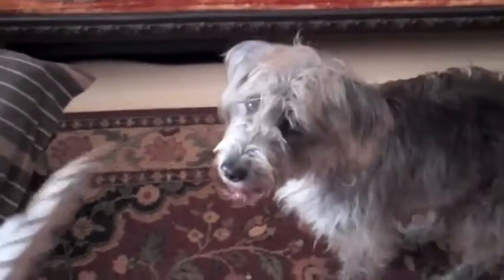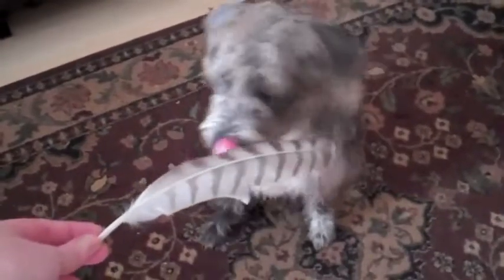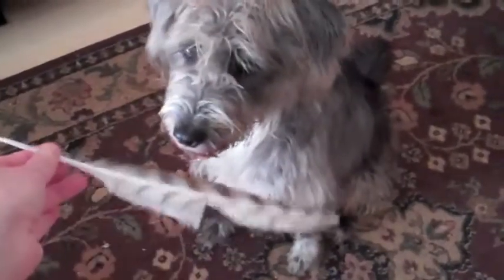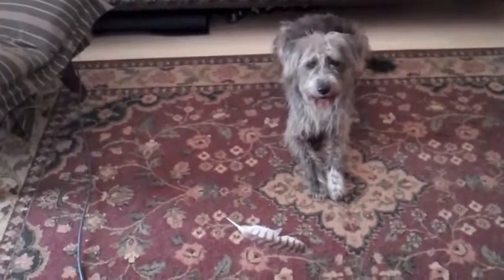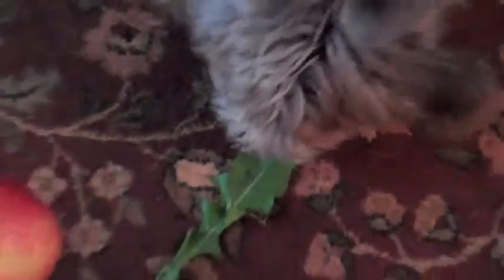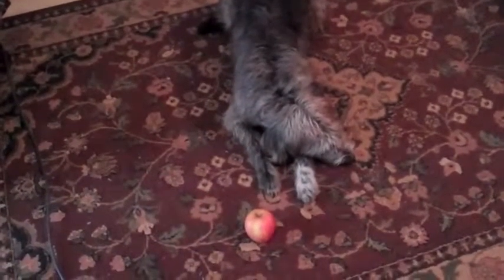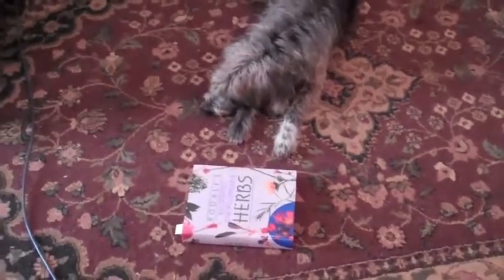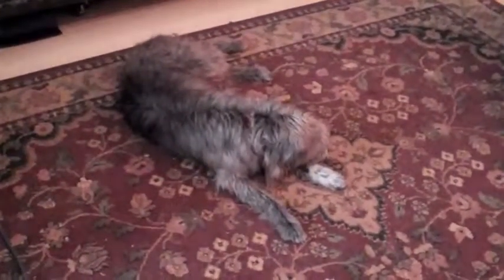What Are Good Ideas For A Science Fair Project - Dog's Sense of Smell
What Are Good Ideas For A Science Fair Project? I know, testing your dog's sense of smell with various objects you have around the house or from your own backyard! This is a simple experiment that I tried with my dog, Rochelle Claire. This gives you an idea for how simple student projects, activities and or experiments can be for a mammalogy homeschool or classroom thematic unit study. Dog behavior experiments for science fair entries is a sure way to when a ribbon with your own dog!

What are some good science fair projects for 7th graders? Same type of experiment as what I've done here with my dog Rochelle. You could even try the same experiment with several household pet types such as a hamster and cat!

Home and school educators, check out my Physics of Animal Flight PowerPoint and student study guide for more science fair topic ideas.

𝐇𝐞𝐫𝐞 𝐚𝐫𝐞 𝐭𝐡𝐞 𝐰𝐚𝐲𝐬 𝐭𝐨 𝐰𝐨𝐫𝐤 𝐰𝐢𝐭𝐡 𝐦𝐞 𝐚𝐭 𝐍𝐚𝐭𝐮𝐫𝐞𝐆𝐥𝐨'𝐬 𝐞𝐒𝐜𝐢𝐞𝐧𝐜𝐞:
Are you ready to liberate your homeschool from academic drudgery that's holding you back from thriving and enjoying child delight driven, self-directed education? If you're a homeschooler looking to transition out of the "schoolish" mindset I invite you to join my Math Learning Secrets Facebook group! See you over there!

𝐆𝐎𝐓 𝐐𝐔𝐄𝐒𝐓𝐈𝐎𝐍𝐒? — Have a question about online homeschool science and math, homeschool science and math, unschool science and math, or Anything Else? Post in comments section of this video!